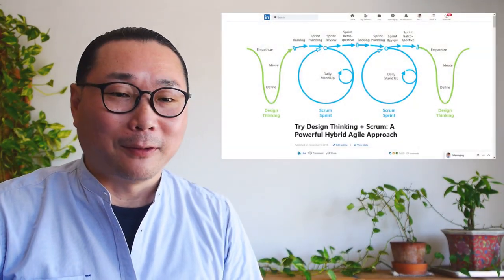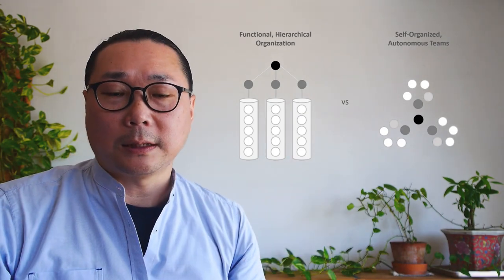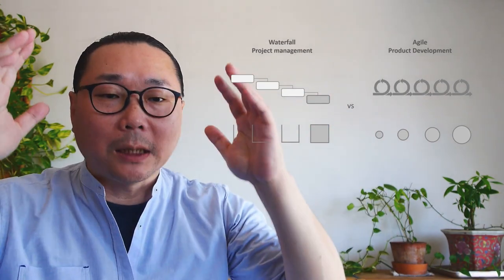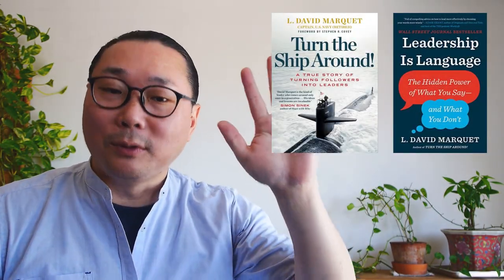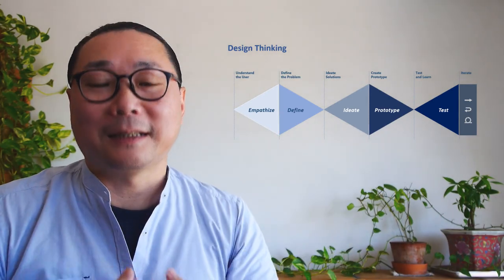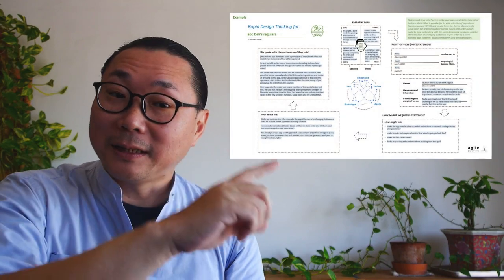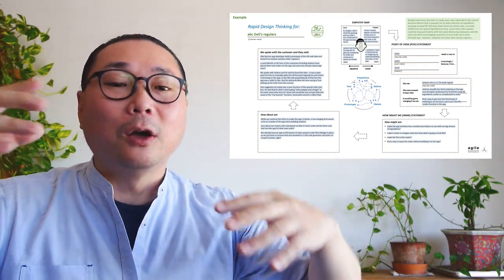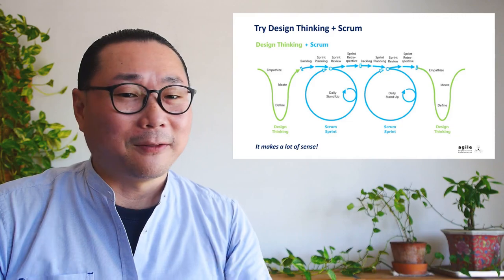Why Design Thinking + Scrum Makes a lot of Sense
This is a follow up video to my 2018 viral article "Try Design Thinking + Scrum." The theory still holds today as I am even more a fan of this hybrid agile approach, and in this video I explain why.